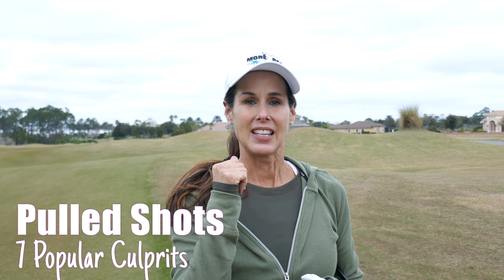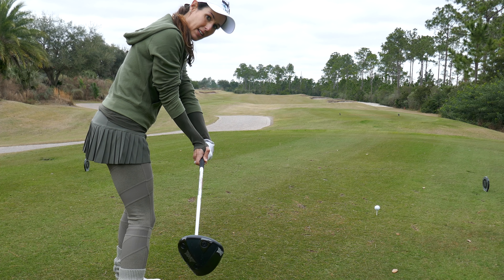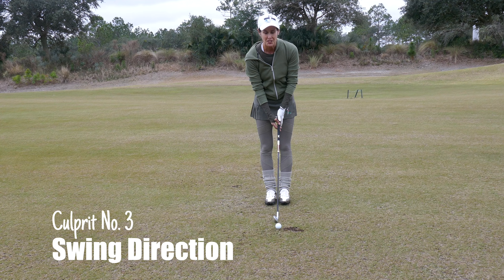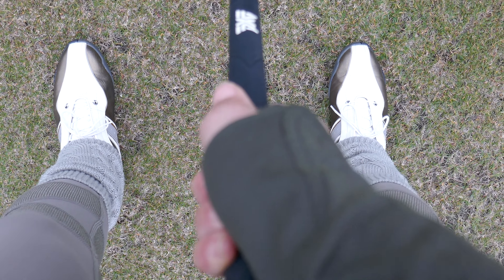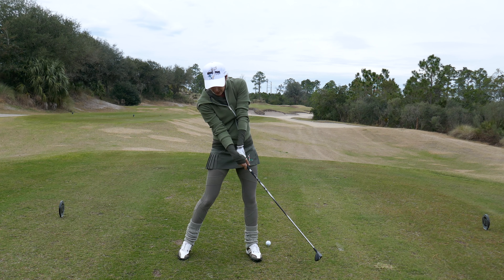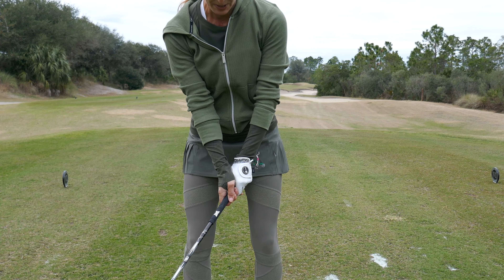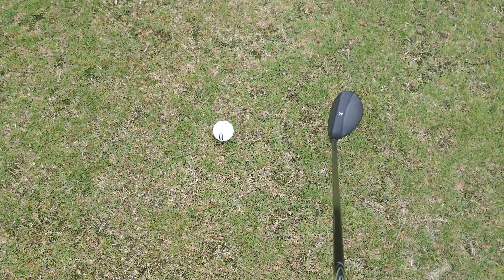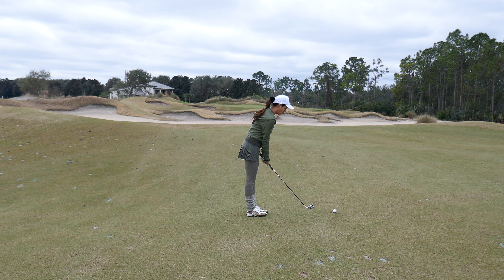Pulled Golf Shots: 7 Popular Culprits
If you want more pars, but you are pulling your golf shots, then let's examine 7 popular culprits. A pulled shot is a ball flight that ends of left of the target for a right-handed player. These can be frustrating, especially when you have no idea why it is happening. These 7 culprits are quite common and may provide insight on why. Plus head to morepars.tv for a more in-depth look at pulled golf shots and much more!

MORE PARS App & TV
App and TV
MorePars.tv